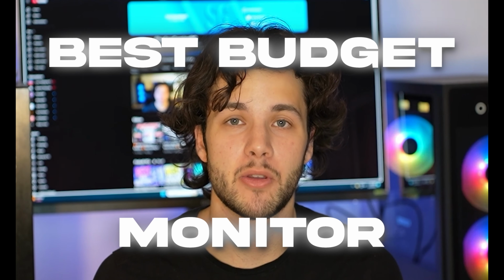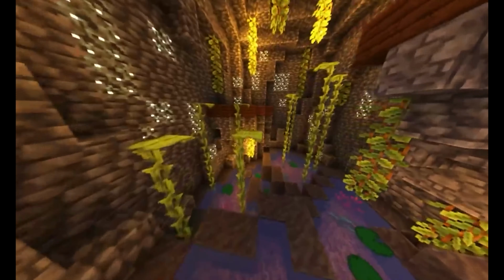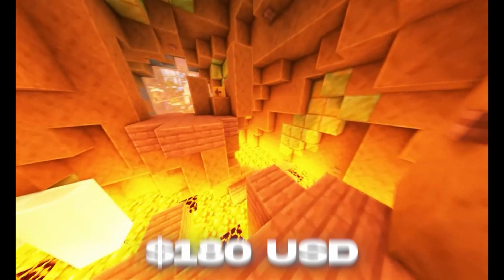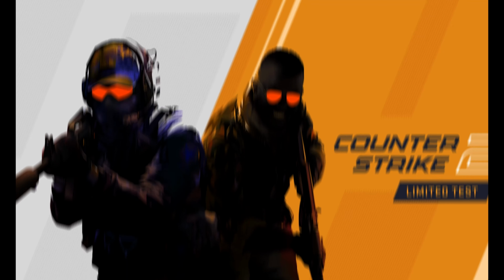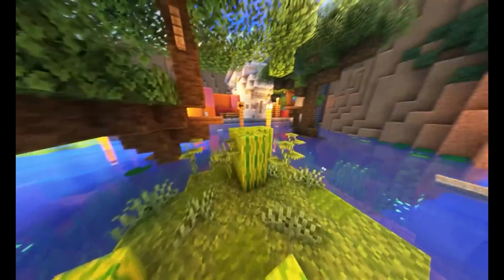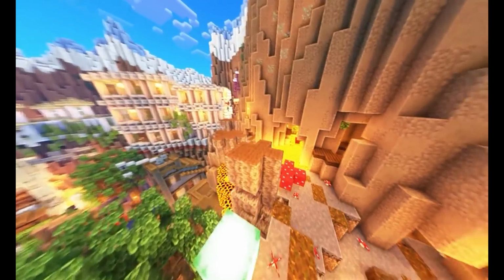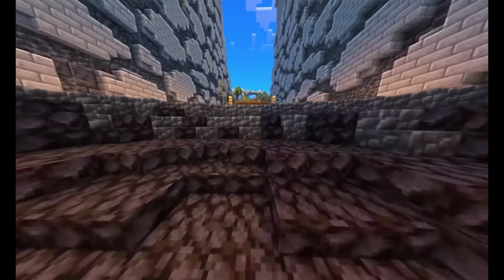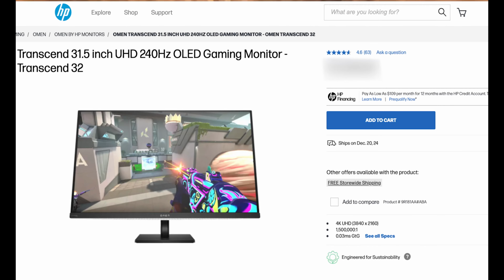Best Gaming Monitor DEALS in 2025 🖥️ 1080p, 1440p & 4K!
In this video, you will find The Best Cyber Monday Gaming Monitor DEALS in 2025 🖥️ 1080p, 1440p & 4K!

👇 *The BEST Monitors Mentioned In The Video* 👇

✅ AOC 24G15N Gaming Monitor

✅ GIGABYTE M27Q 27"

✅ HP OMEN 27k UHD

✅ Alienware AW2524HF

*Bonus monitors for more budgets*

✅ CRUA 27Inch Gaming Monitor

✅ Sony INZONE M10S 27”

✅ ASUS ROG Swift 32”

► *Under $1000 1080p Ultra / 1440p High Prebuilt*
✅CyberPowerPC Gamer Xtreme VR
〽️ PC Alternative (Same Performance)

► *Best Value 1440p Ultra PC *
✅CyberPowerPC Gamer Xtreme VR (RTX 4070 Super)

►1440p Max Performance / 4K High PC *
✅Skytech Blaze Gaming PC

►BEST VALUE 4K ULTRA PC *
✅Corsair Vengeance i7500

►BEST OF THE BEST GAMING PC*
✅Skytech Gaming Prism Gaming PC

Best BLACK FRIDAY Gaming Monitor DEALS in 2024 🖥️ 1080p, 1440p & 4K!
00:00 Best BLACK FRIDAY Gaming Monitor DEALS in 2024 🖥️ 1080p, 1440p & 4K!
00:30 Best Budget Monitor
01:35 Best 1440p Value Gaming Monitor
03:13 Best Value High Refreshrate Monitor
04:37 BEST VALUE HIGH-END 4K MONITOR
05:46 BEST ESPORTS GAMING MONITOR
06:54 BONUS GAMING MONITORS